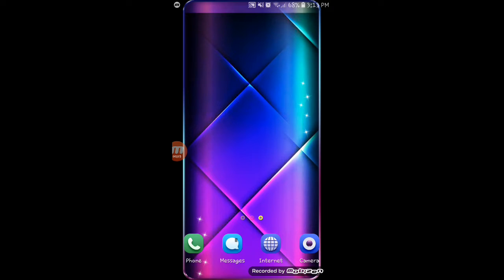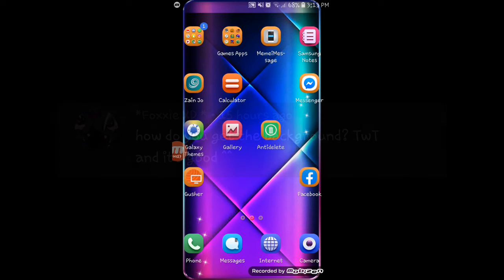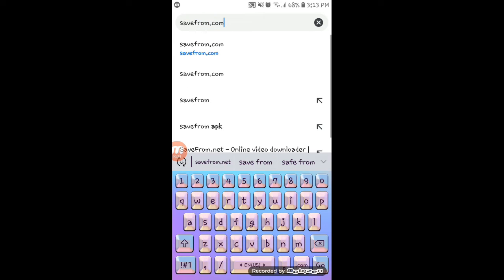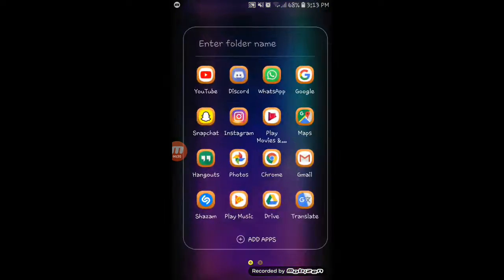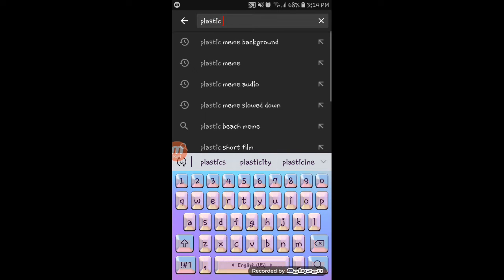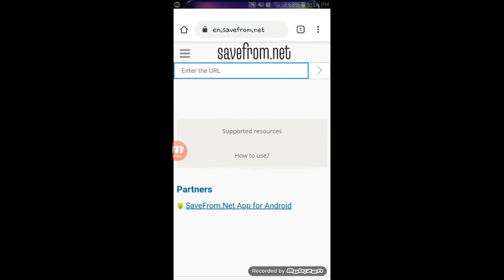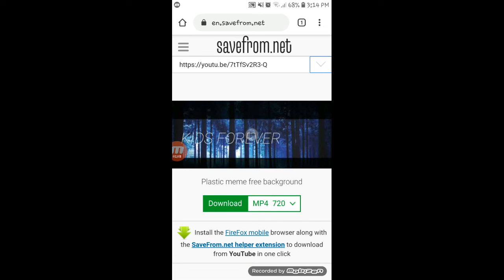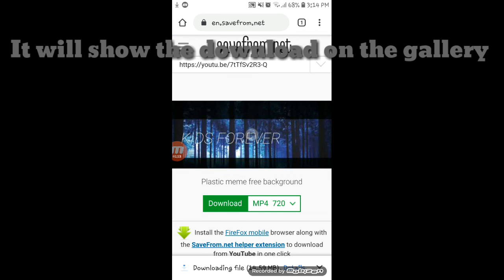How to download videos || Tutorial || Request by *Foxxie XD*